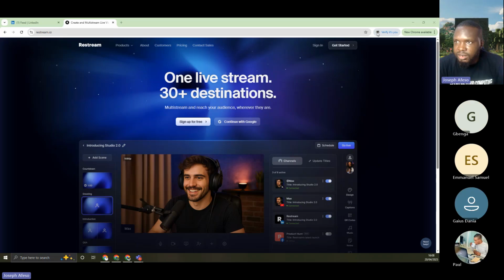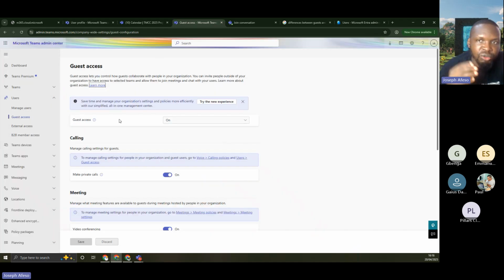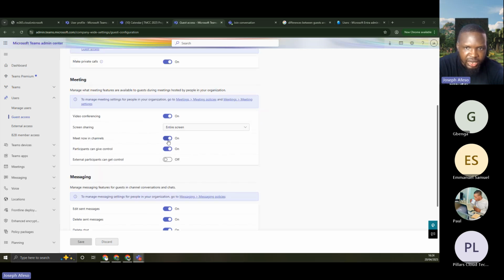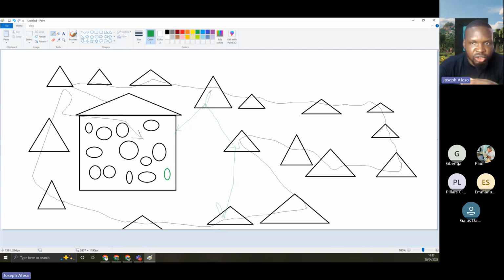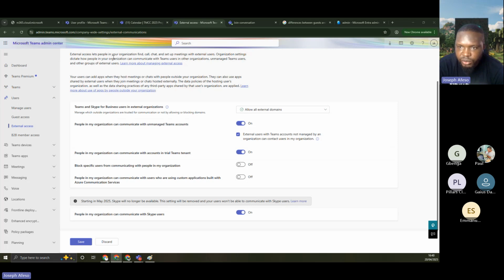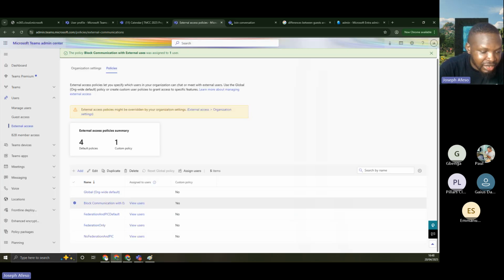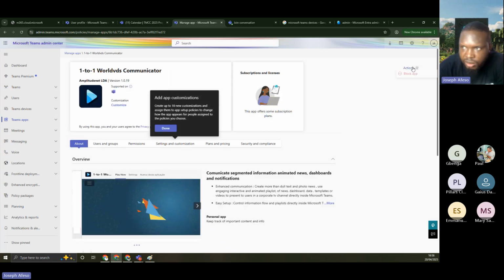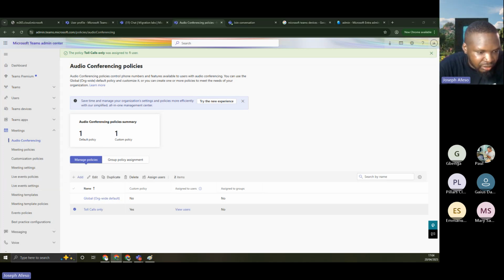Managing Guest and External User Access in Microsoft Teams: A Comprehensive Guide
In this comprehensive video, Joseph Afeso delves into the intricacies of managing guest and external user access in Microsoft Teams. The session covers essential topics such as the differences between guest and external users, how to manage their access and permissions, and the implications of these settings on organizational security and collaboration. Joseph provides a detailed walkthrough of the Microsoft Teams admin center, demonstrating how to configure guest access settings, manage external access policies, and control application permissions. This video is a must-watch for IT administrators and professionals looking to enhance their understanding of Microsoft Teams' user management capabilities.
Key Topics Covered:
Differences between guest and external users in Microsoft Teams
Managing guest access settings and permissions
Configuring external access policies
Understanding federation in Microsoft Teams
Managing application permissions and blocking apps
Overview of Microsoft Teams devices and their management
Insights into audio conferencing and meeting policies

Video Chapters:
0:00 Introduction
1:30 Differences Between Guest and External Users
5:45 Managing Guest Access Settings
12:30 Configuring External Access Policies
20:15 Understanding Federation in Microsoft Teams
30:00 Managing Application Permissions
40:00 Overview of Microsoft Teams Devices
45:00 Audio Conferencing and Meeting Policies
50:00 Q&A and Closing Remarks
Links:
[An external link was removed to protect your privacy.]
Note:
This video is part of a series of training sessions on Microsoft Teams.